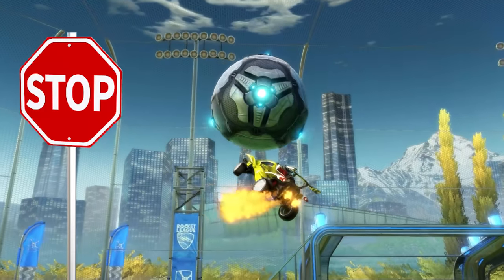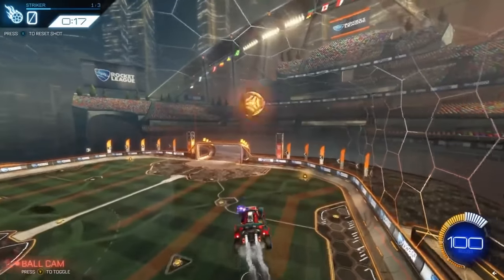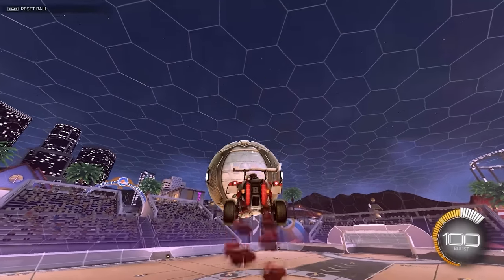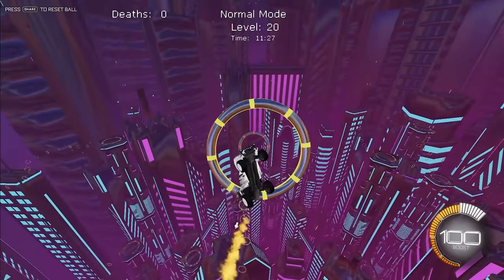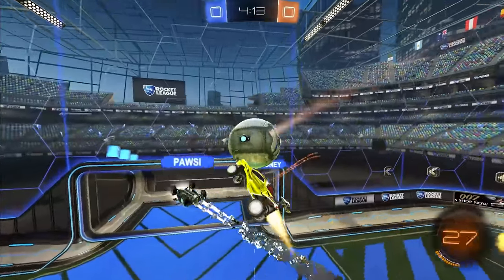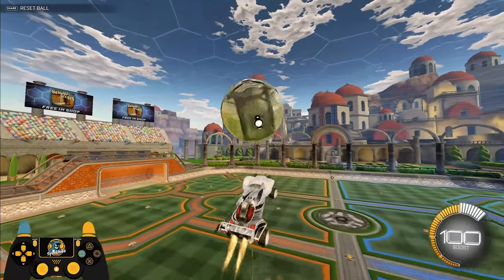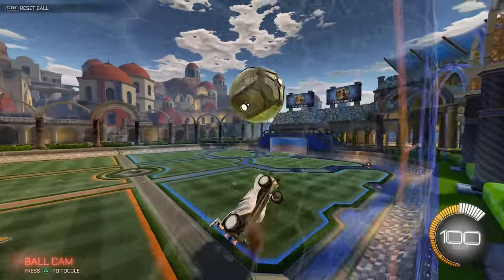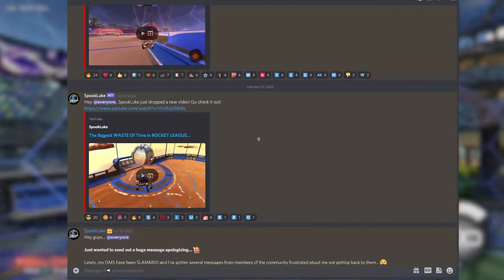Stop AIR DRIBBLING Like THIS... ROCKET LEAGUE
In this Rocket League tutorial, I cover an air dribble tip to help your air dribbles in Rocket League.